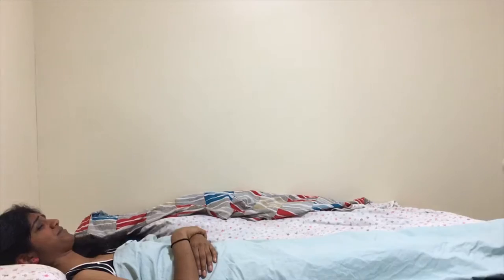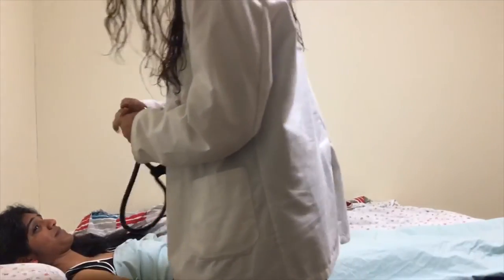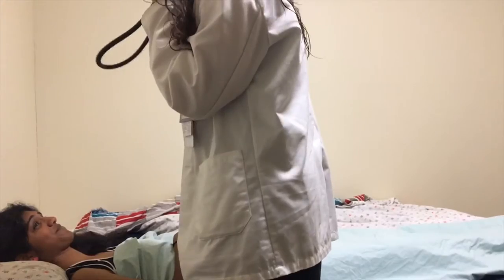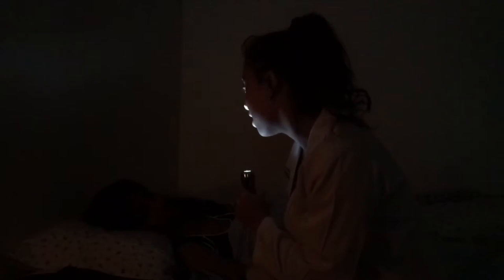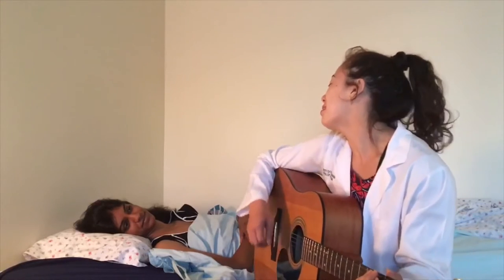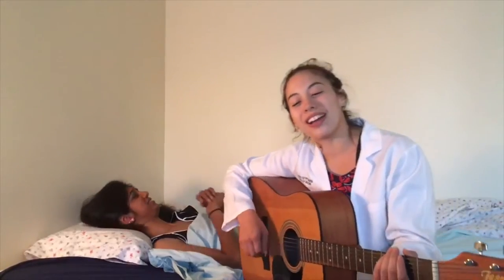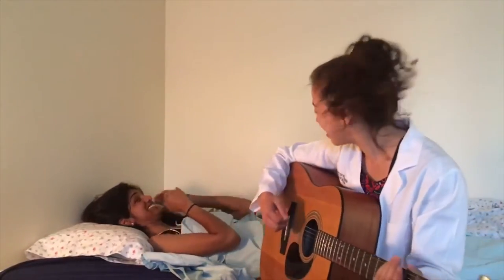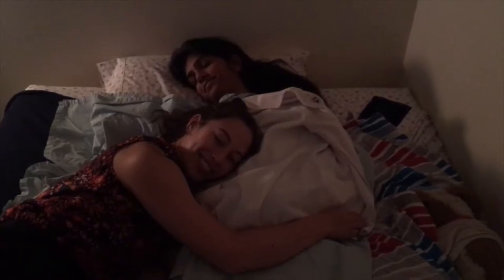Scope and Scalpel 2016 - How to Get Honors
for May 20 and 22!